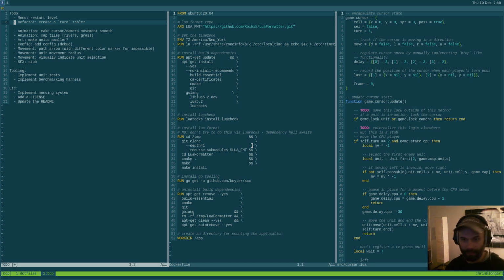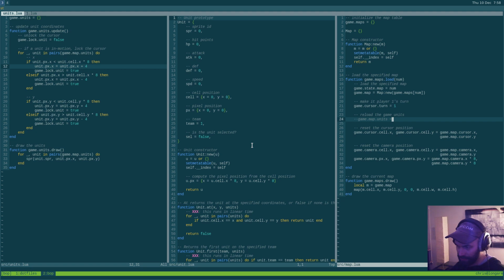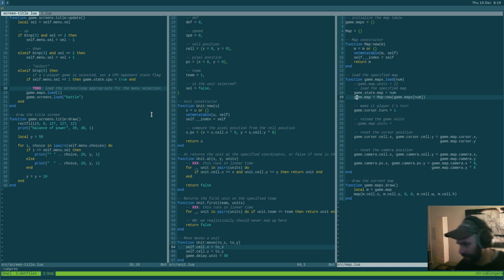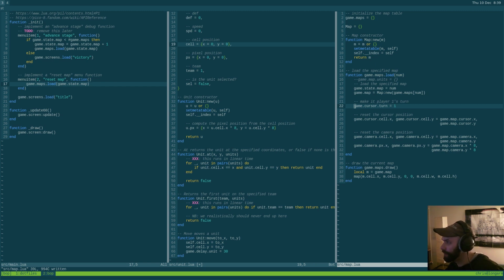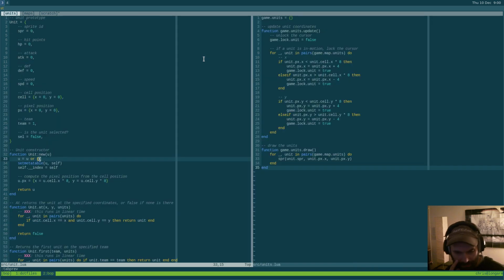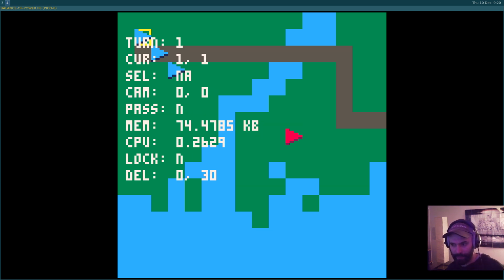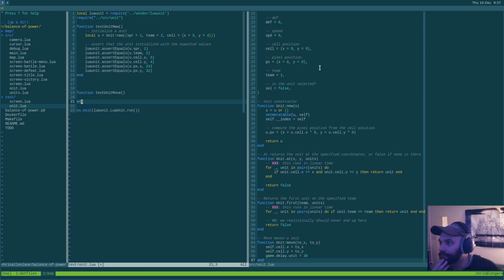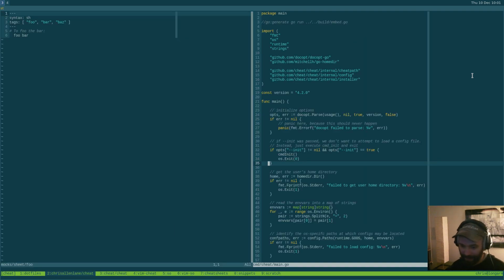Balance of Power (VOD) - 18